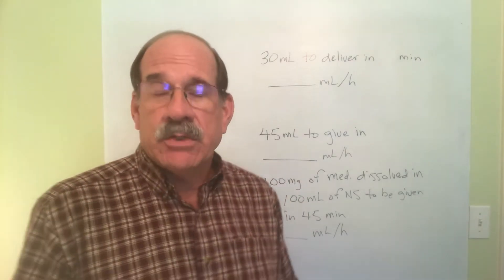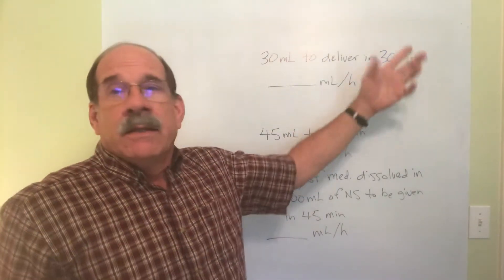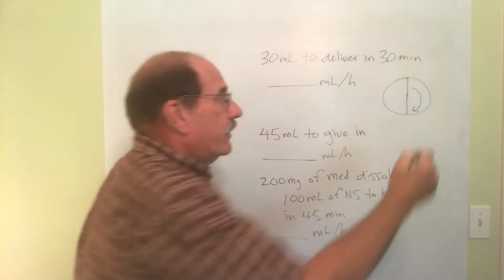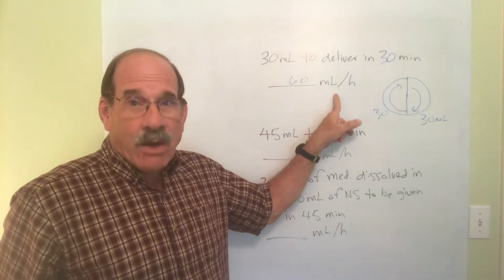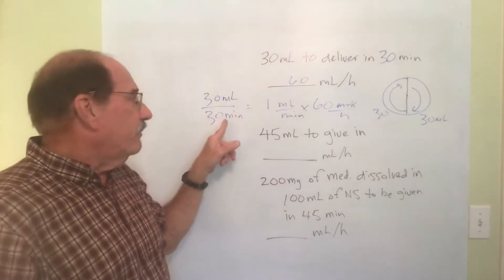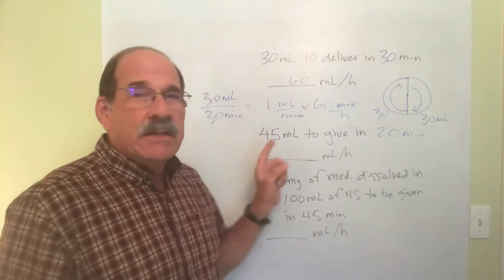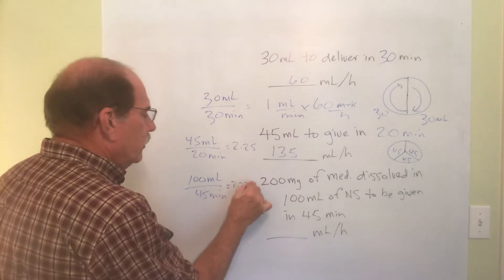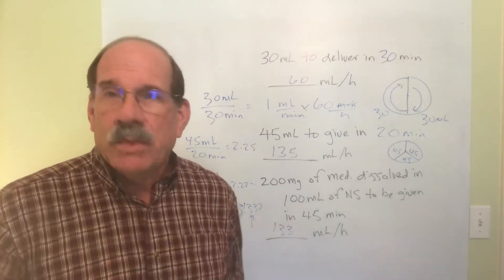Calculating IV Flow Rates in mL/h Part 3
This is the third in a four-part series on calculating IV flow rates in mL/h.